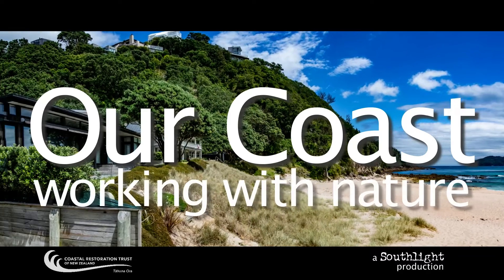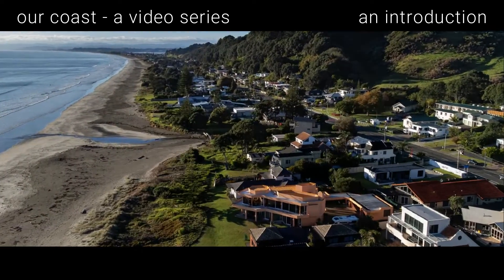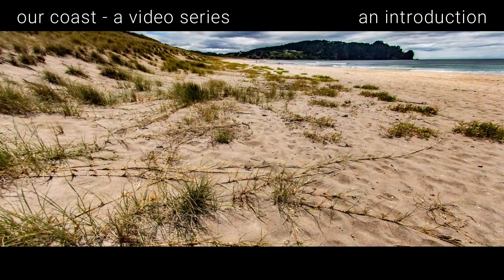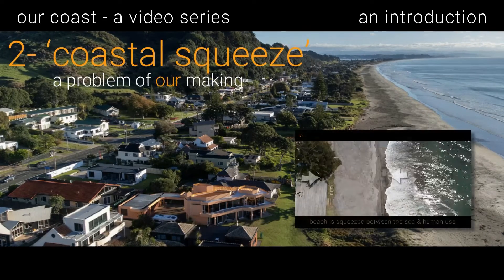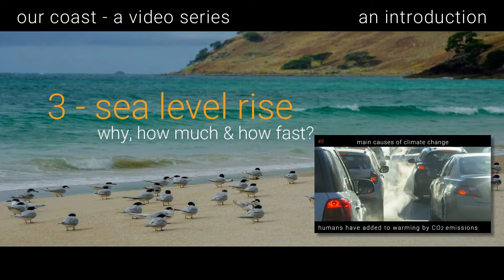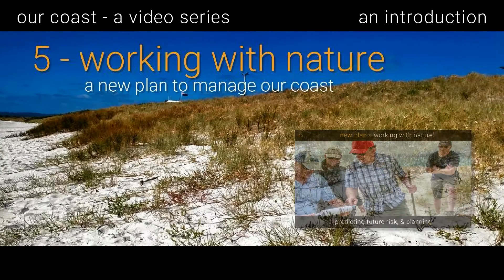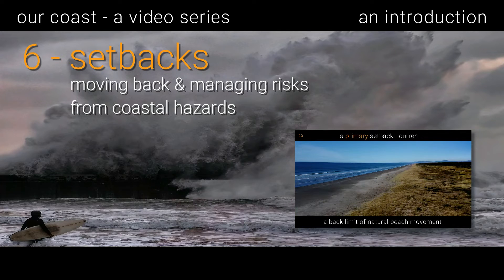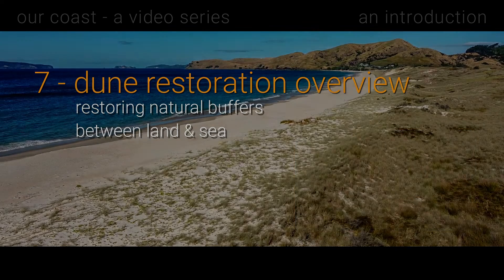Our Coast 0 - Introduction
Welcome to Our Coast, a video series by Southlight Studio for the Coastal Restoration Trust of New Zealand in which we explore the natural processes at work behind Aotearoa New Zealand's beautiful coastlines.